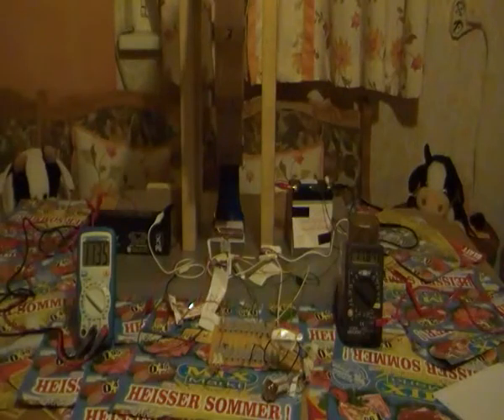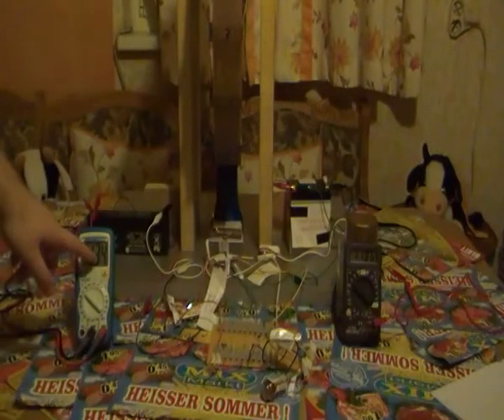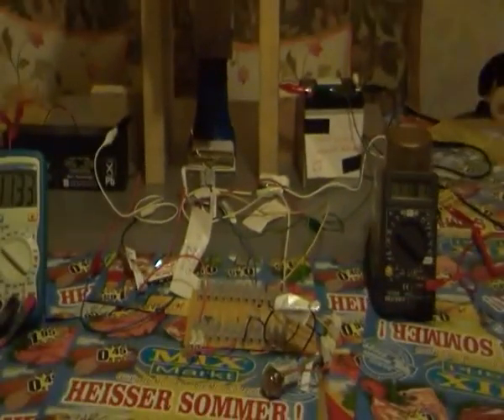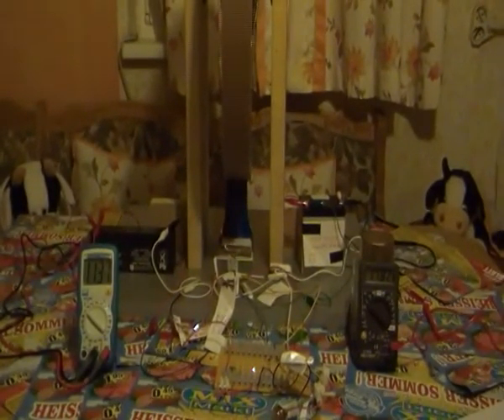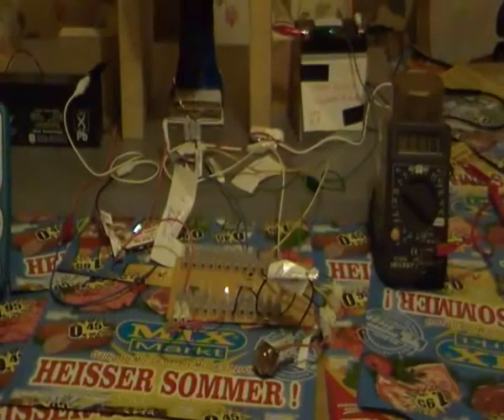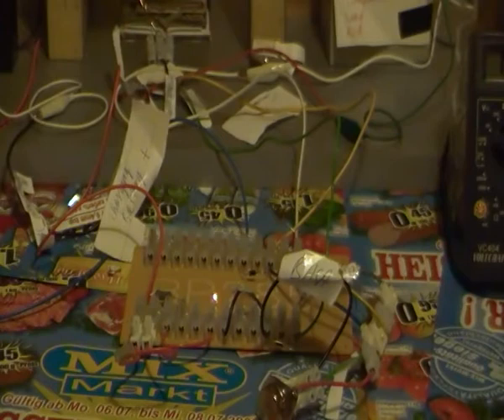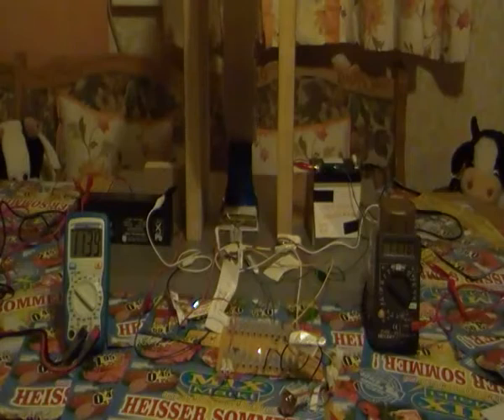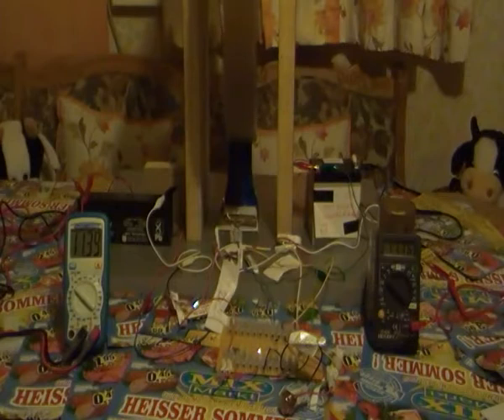Bedini schoolgirl motor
THE WHEEL IS Spinning!!!

THX to ALL Bedini yahoo group members!!!